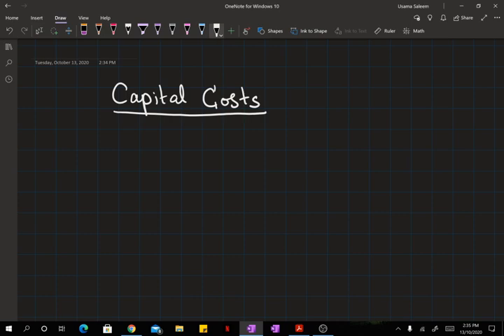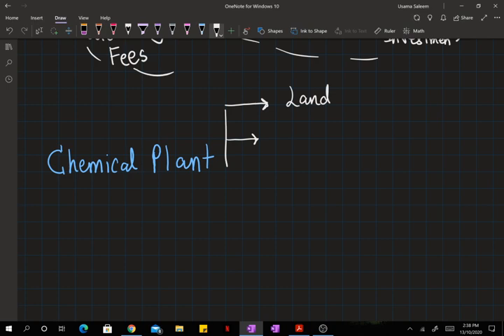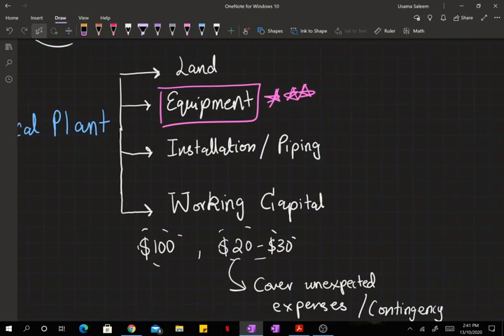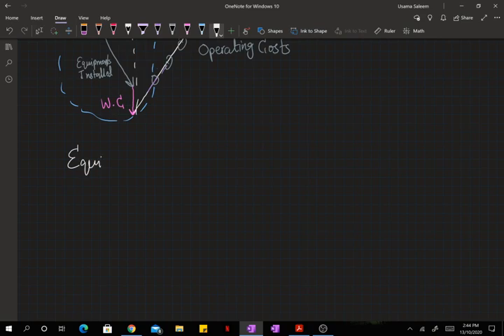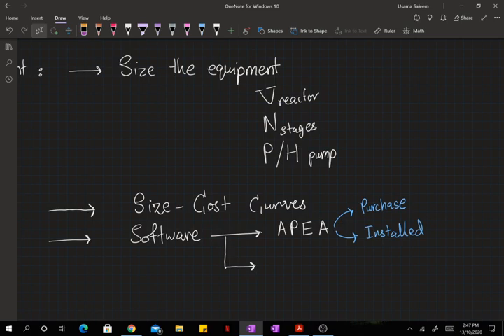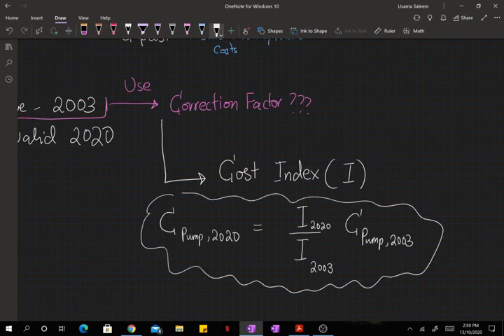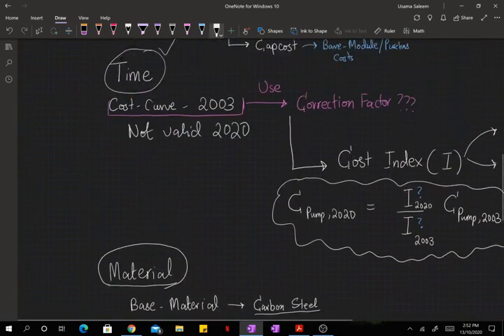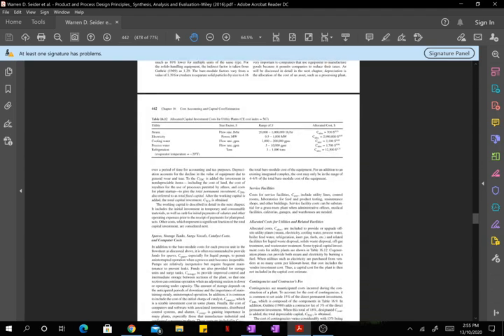Capital Costs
We talk about the the costs associated with building and setting up a plant